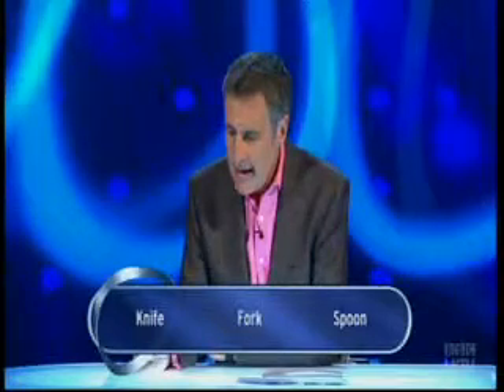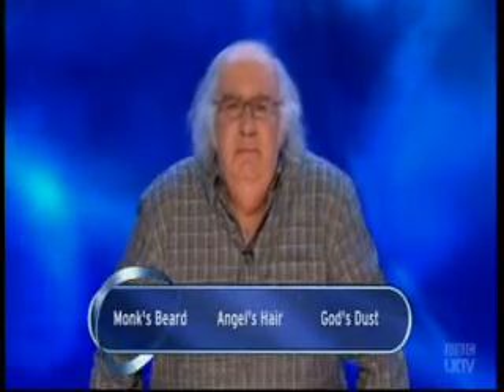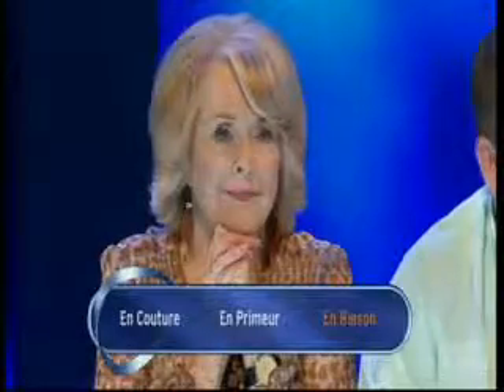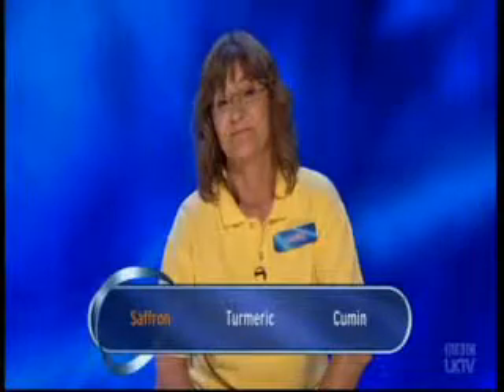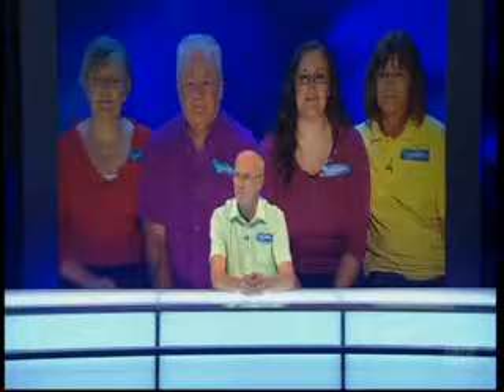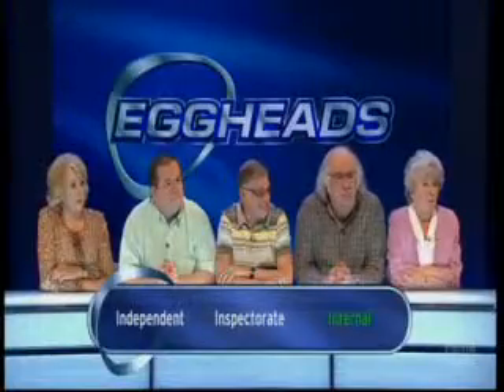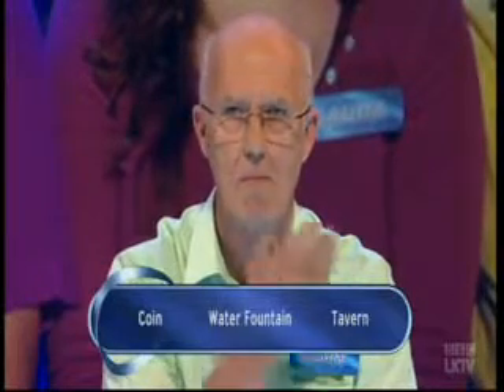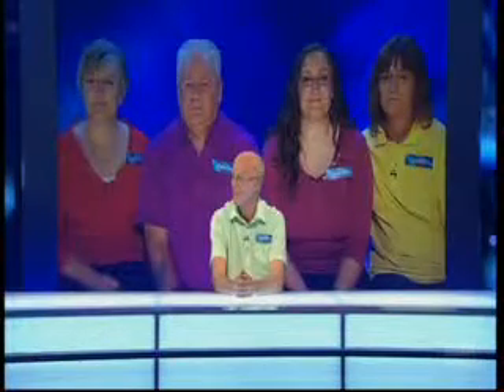7 May 2014 egghead 2/2 random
7 May 2014 egghead  2/2 random